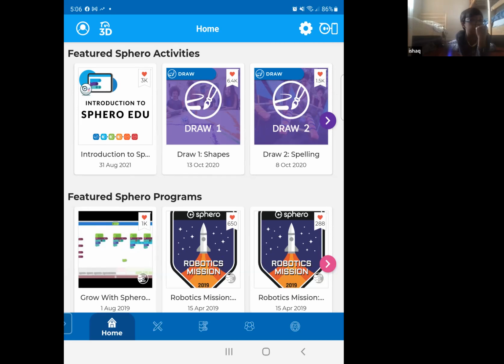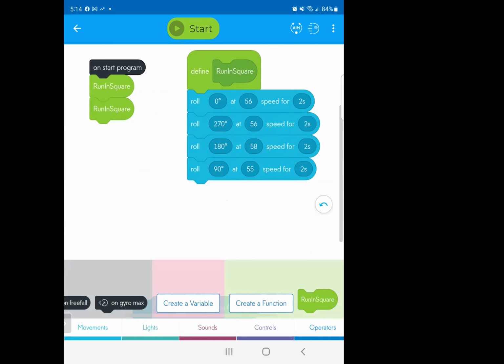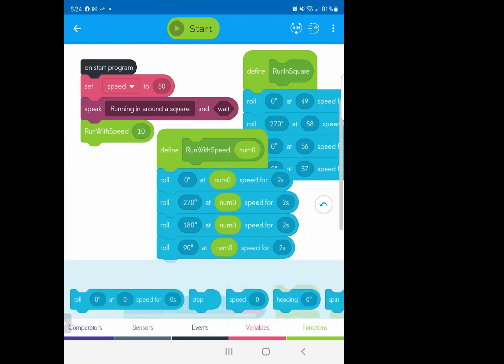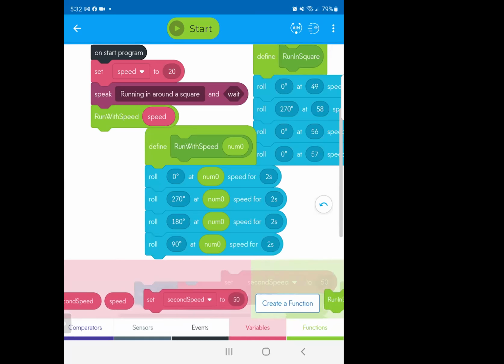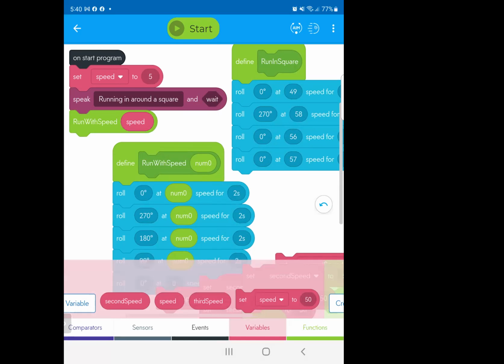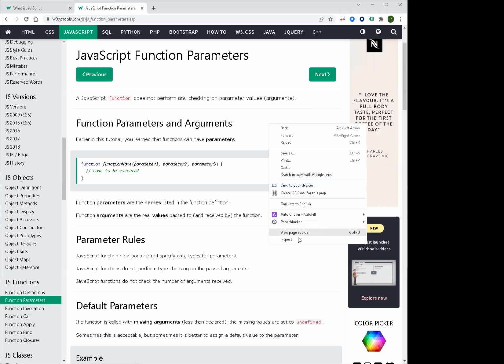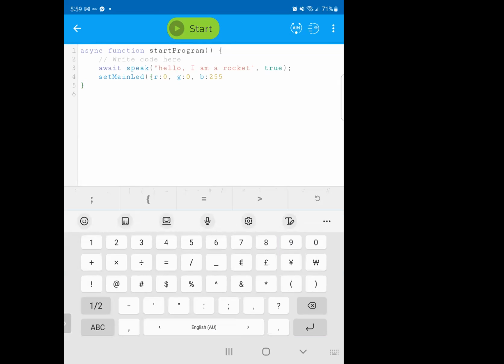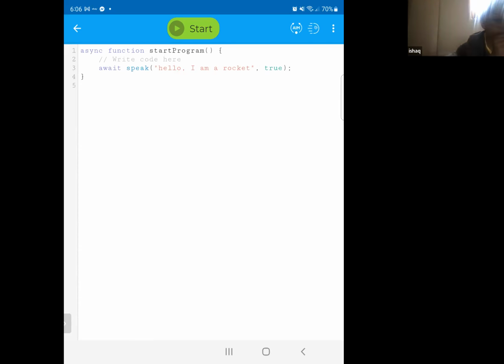Lesson 7: 16 March 2022